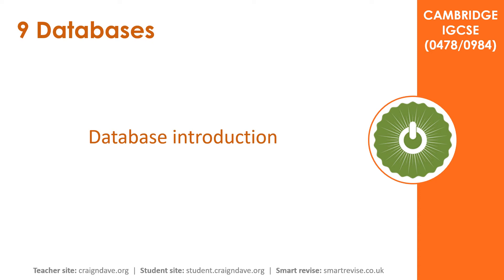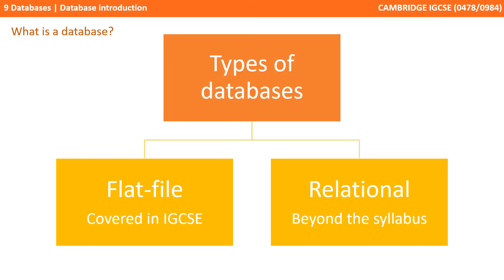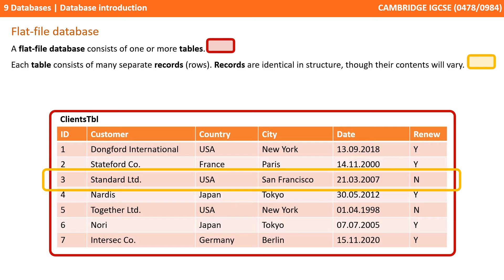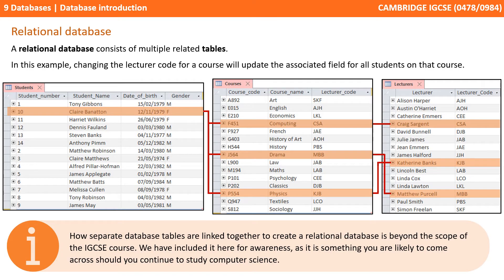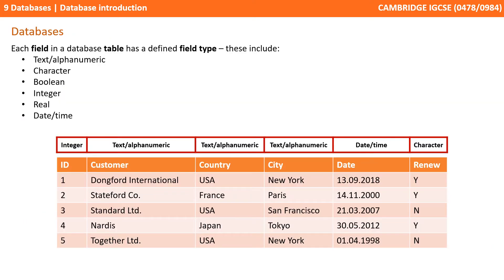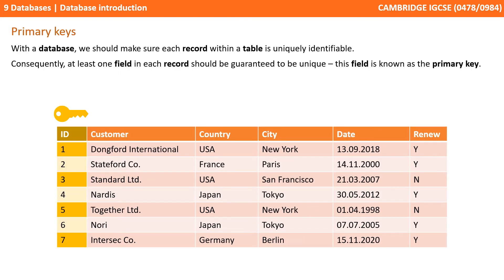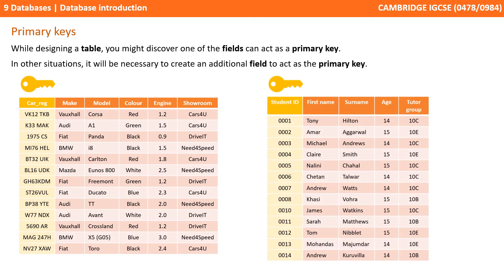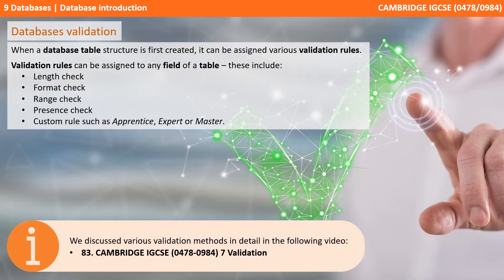105. CAMBRIDGE IGCSE (0478-0984) 9 Database overview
00:00 Database overview
00:09 Intro
00:14 What is a database?
00:48 Flat-file database
01:21 Relational database
01:58 Database field types
02:21 Primary keys
03:24 Database validation
03:54 Summary
04:04 Outro